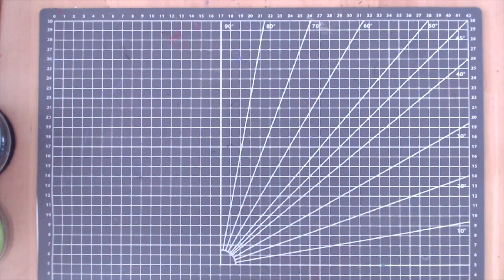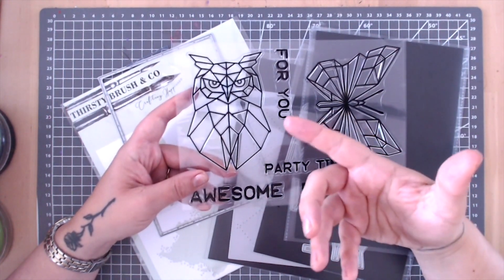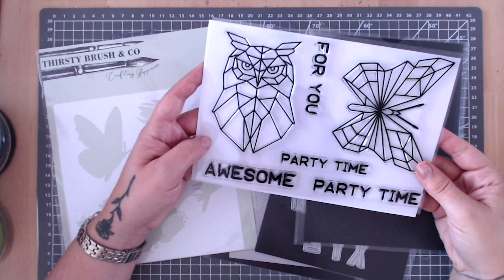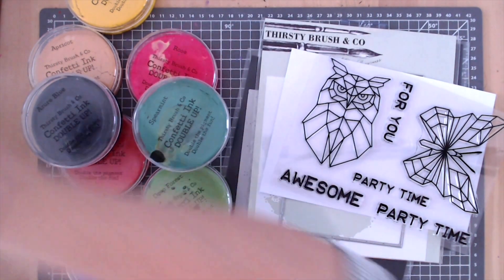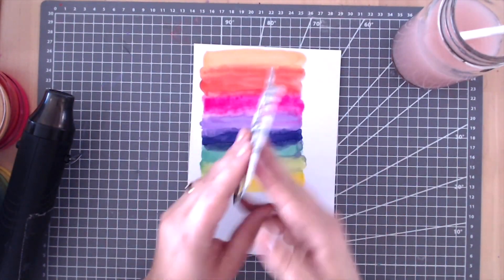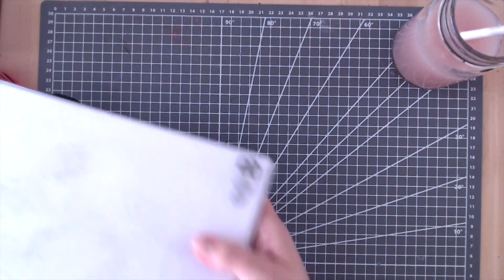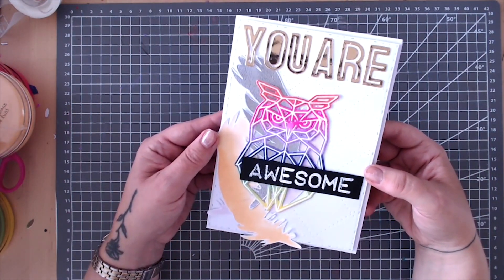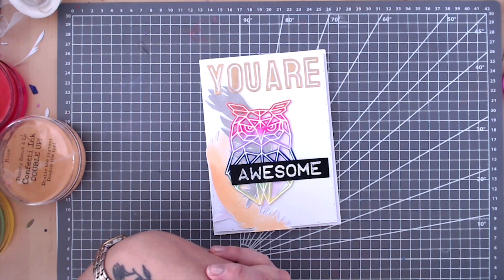Die cutting, Embossing and Watercolouring Techniques With Claire Manning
Join Claire Manning from Thirsty Brush in the SBM Studio Broadcast